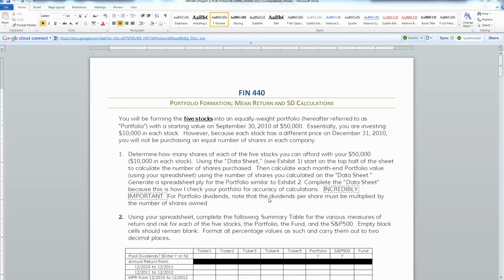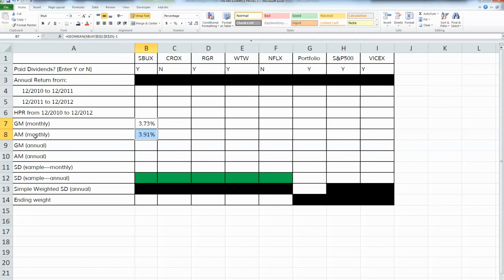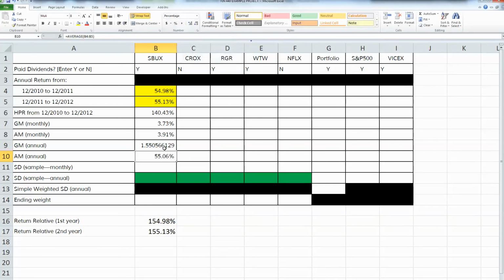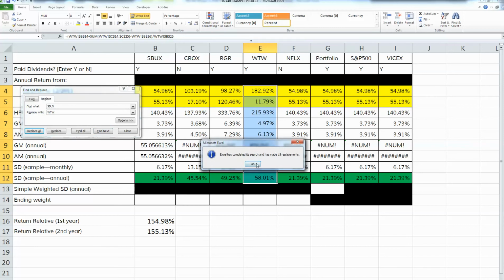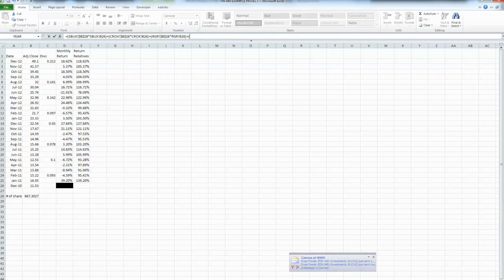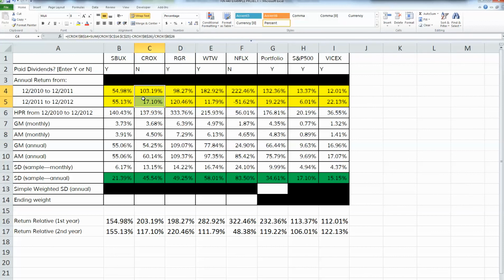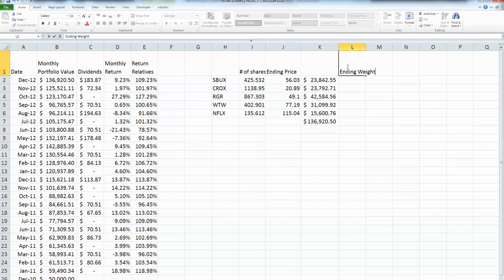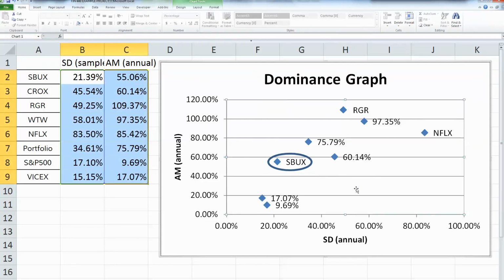FIN 440 Project 3 Demo